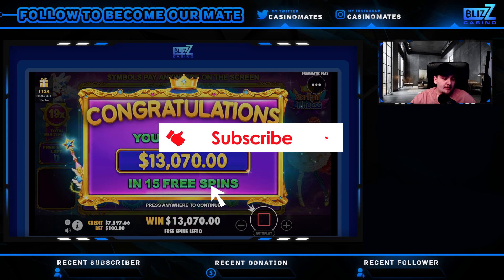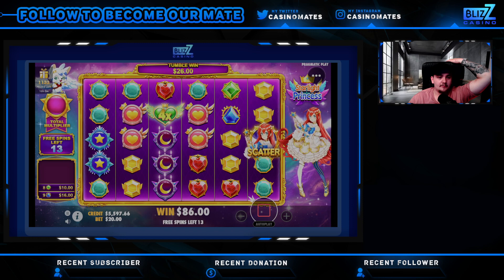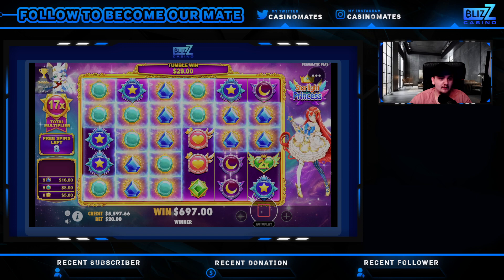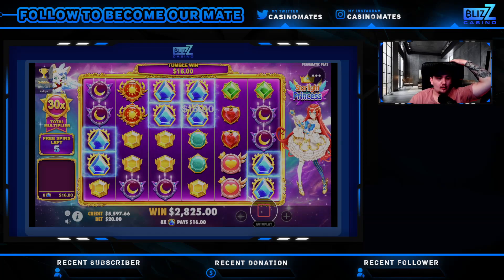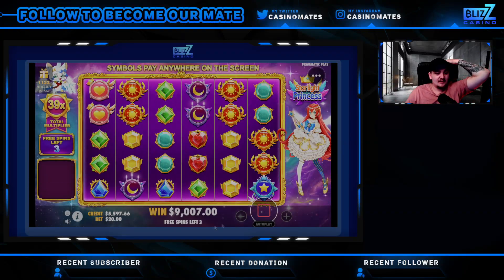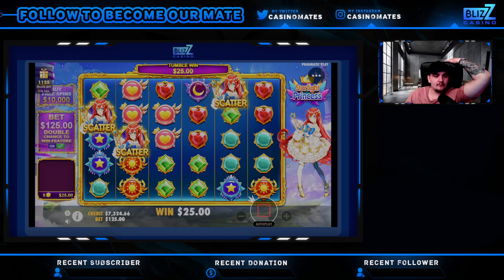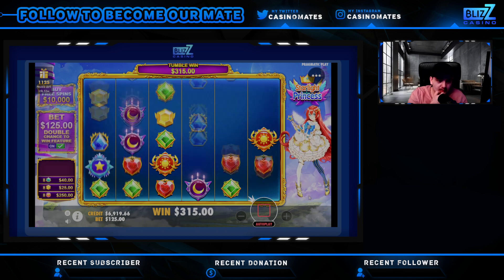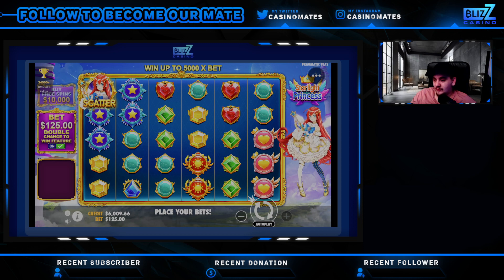Big win on Starlight Princess bonus buy (Blizz casino)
Today we are doing some bonus buys on Starlight Princess. Can we get any profit by the end of this video? Watch and find out.

🔞 Gamble only with the money you can afford to lose